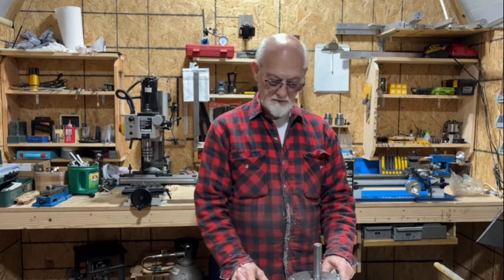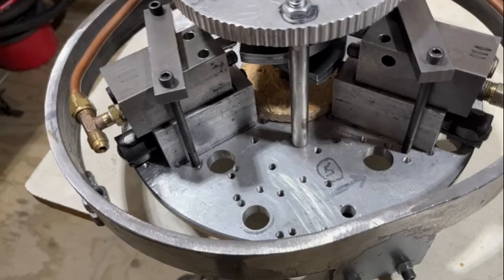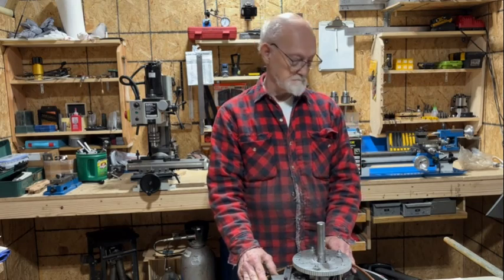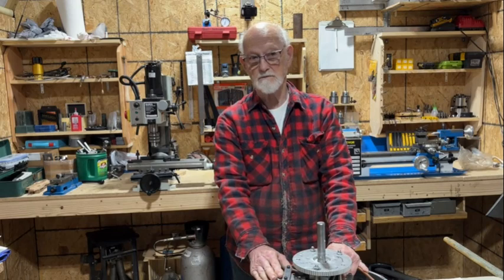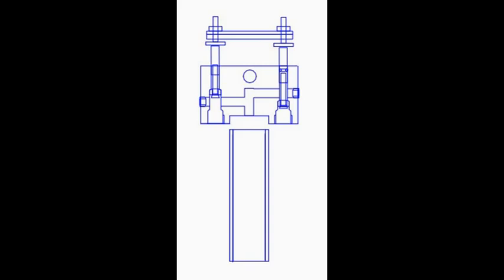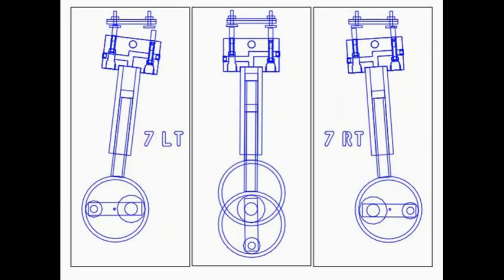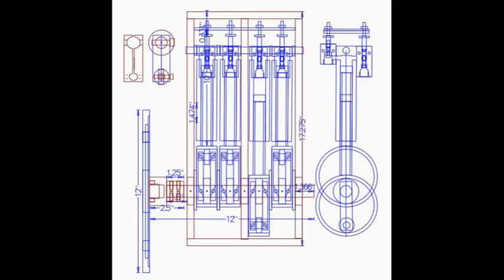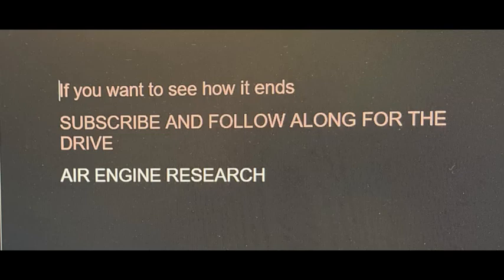Air Engine Research - My Compressed Air Motor - My last attempt 5-3-2024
How to Make A Compressed Air Engine,  DESIGNING & MAKING A COMPRESSED AIR MOTOR!